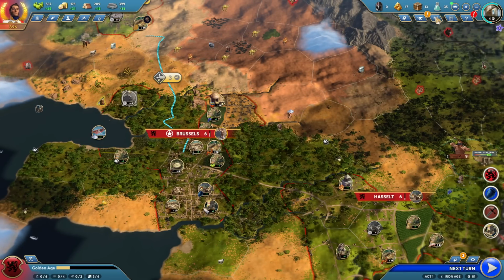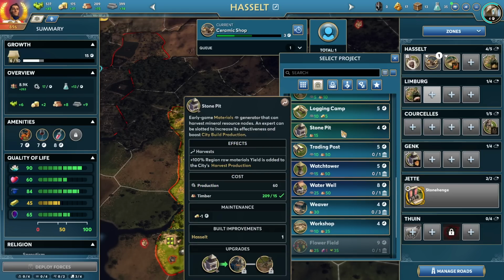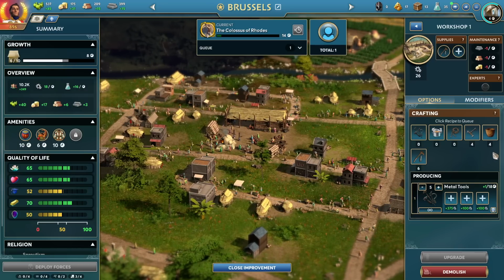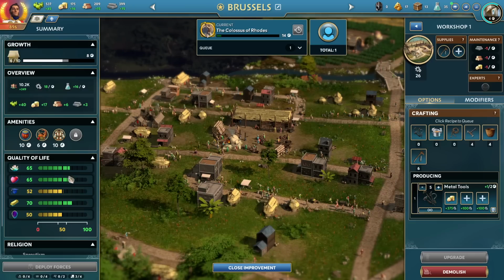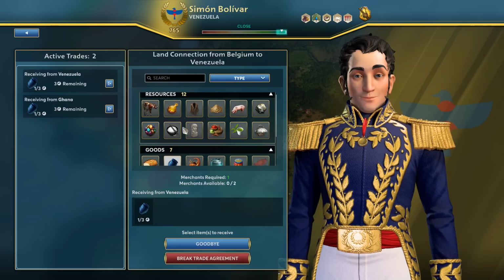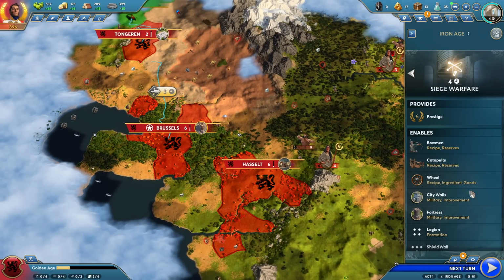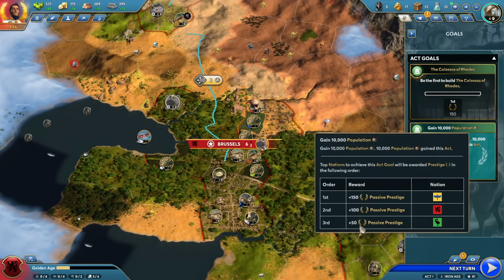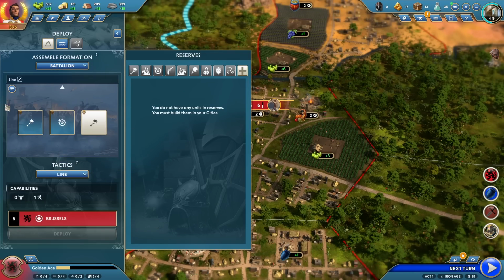FIRST IMPRESSION -- Ara: History Untold (Civ + Anno + Victoria 3?)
I recorded this IMMEDIATELY after my first livestream session of the game. And all I can say it... it was hard to stop playing.

Snail Mail:
P3A 4S8